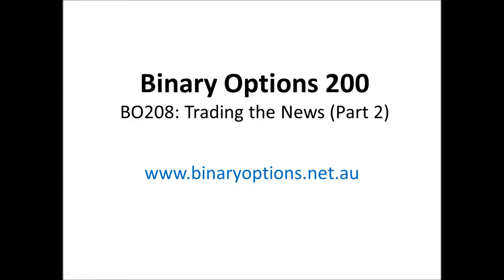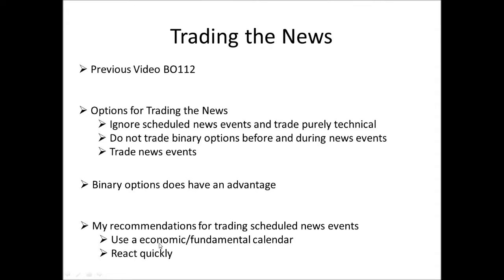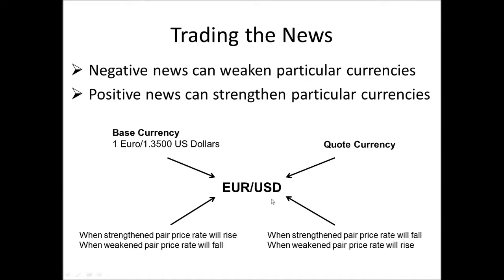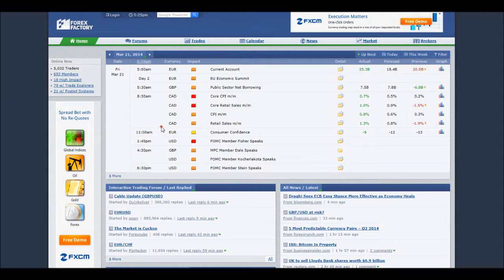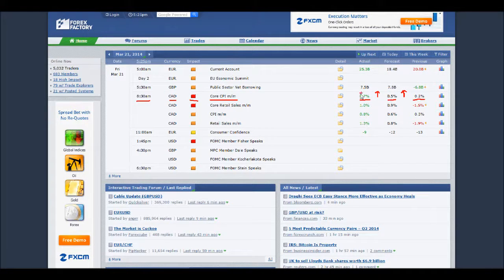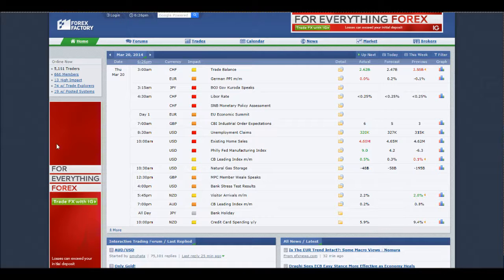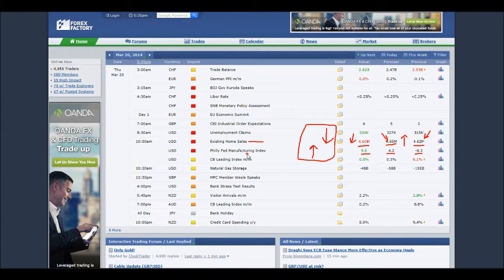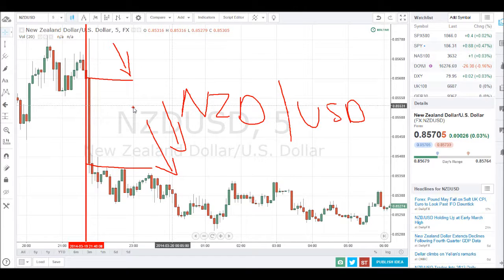Trading News for Binary Options - BO208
BO208 - A follow-on from BO112. In this video you will learn how to read scheduled news forecasts and trade using announced economic figures.